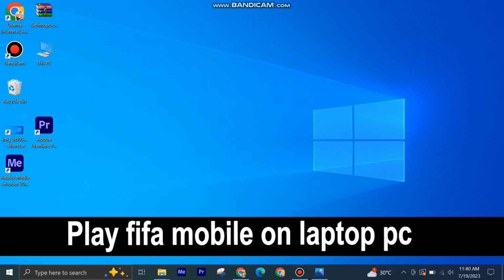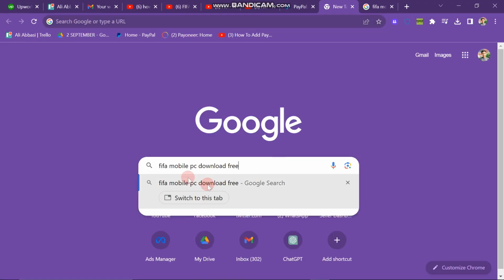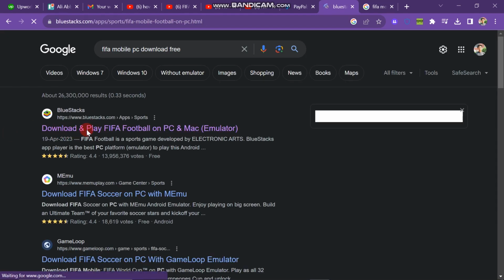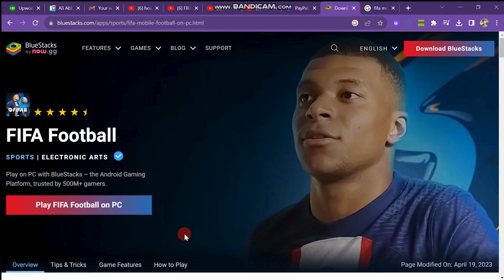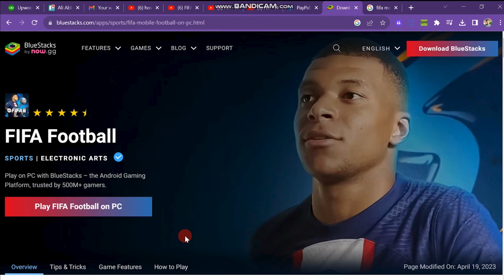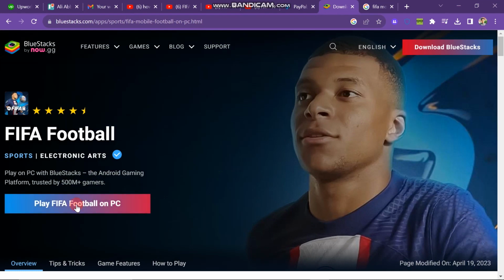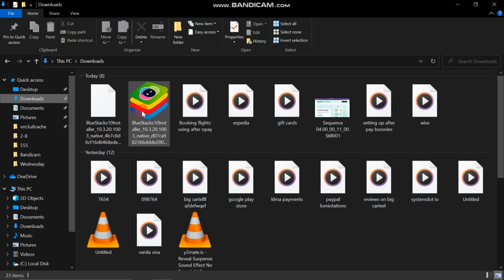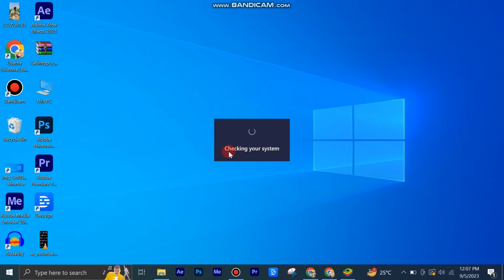PLAY FIFA MOBILE ON LAPTOP PC 2025 (FULL GUIDE)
Welcome to the ultimate guide on how to play FIFA Mobile on your laptop or PC in 2025! If you're a football fanatic and want to take your gaming experience to the next level, you've come to the right place. In this comprehensive tutorial, we'll walk you through the steps to enjoy FIFA Mobile on the big screen like a pro.

0:00 INTRO
0:04 TUTORIAL